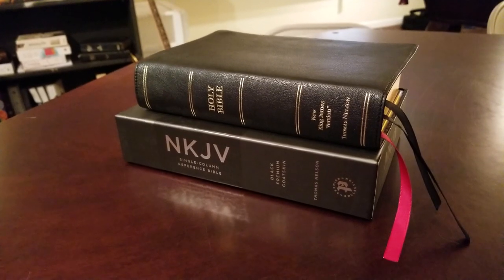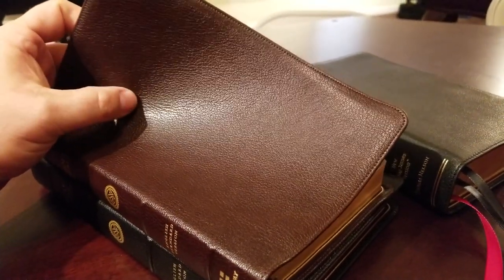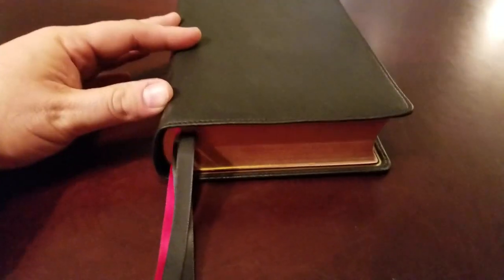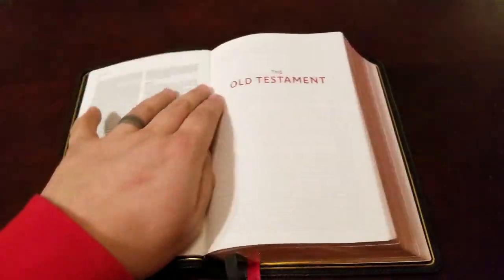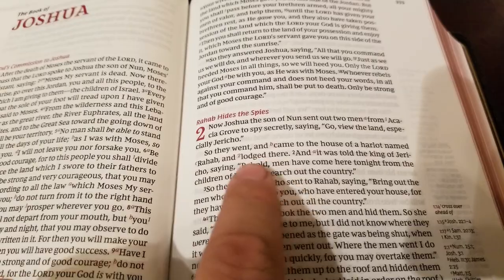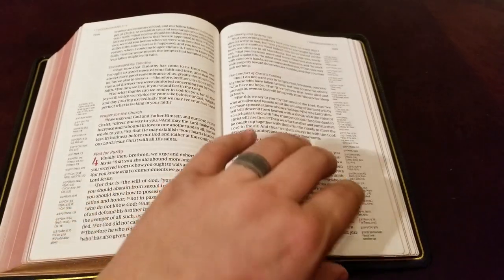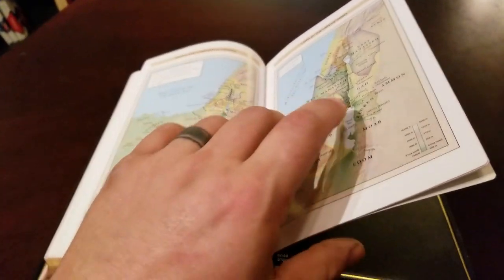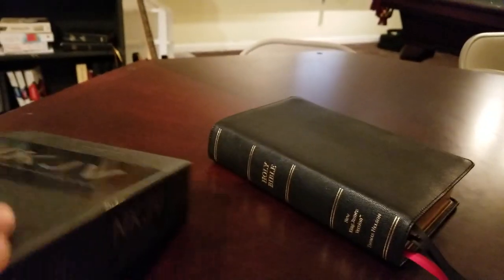Thomas Nelson Premier Collection NKJV Single Column Reference Bible in Black Goatskin - Review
For purchase